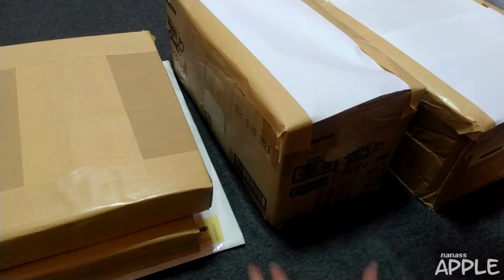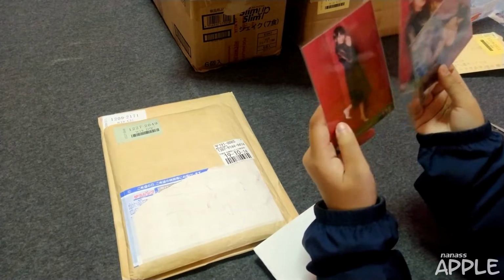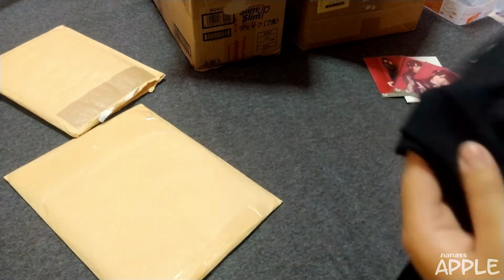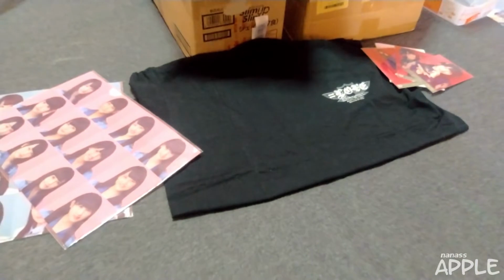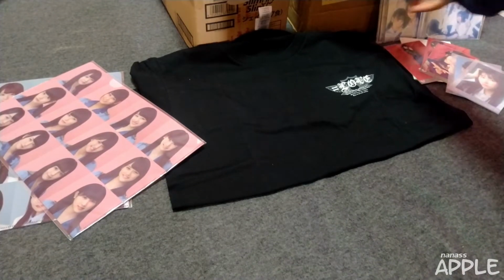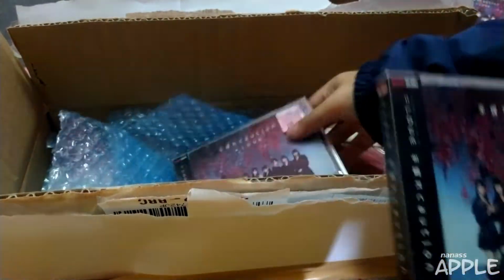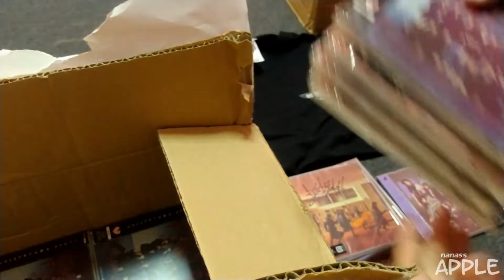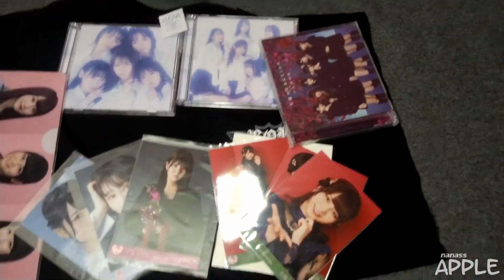【JAPAN HAUL】UNBOXING =LOVE(イコールラブ), 乃木坂46, 欅坂46 開梱 December 2019